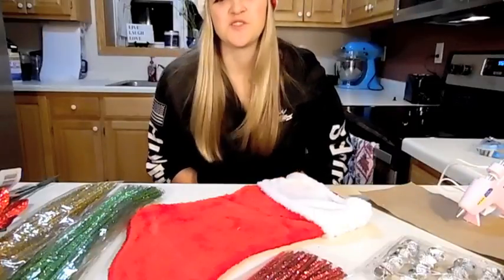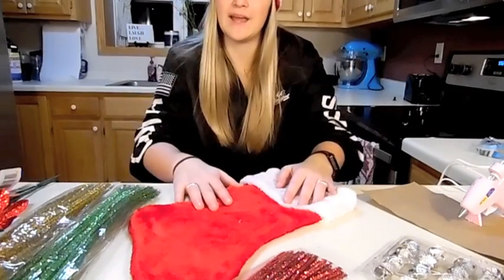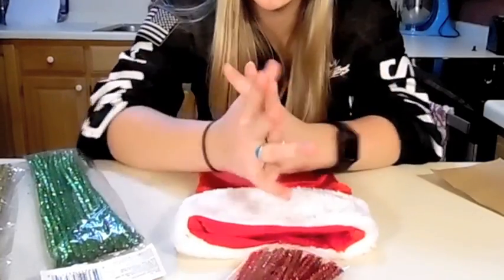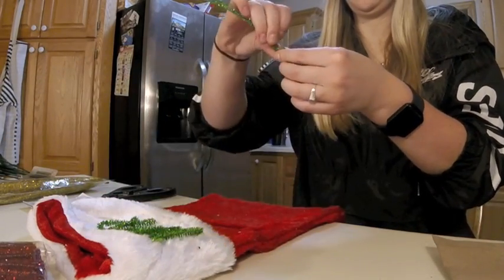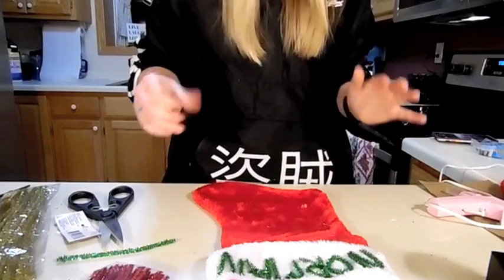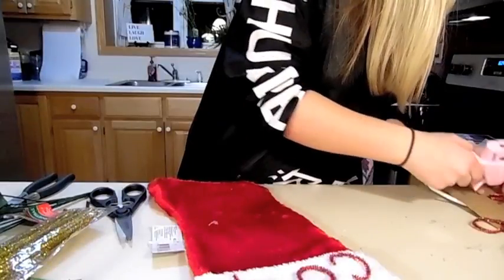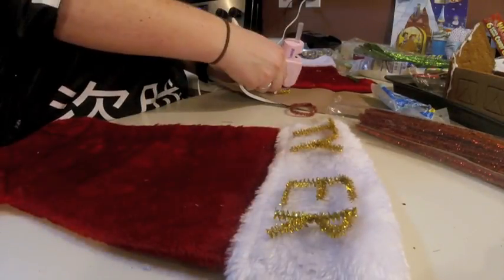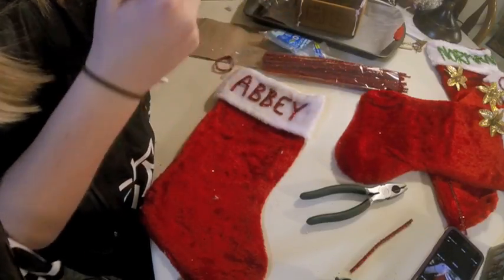DIY Christmas Stockings - Less than $3 Each!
I'd like to thank the dollar store for not carrying what I actually went in there for and forcing the creative juices in my brain to work their magic.